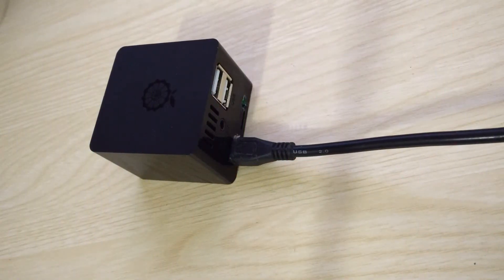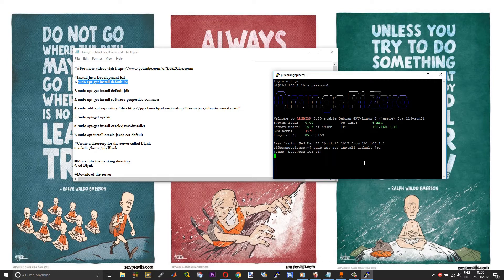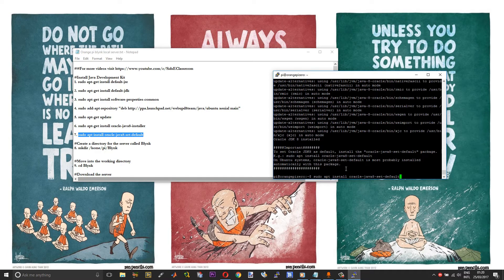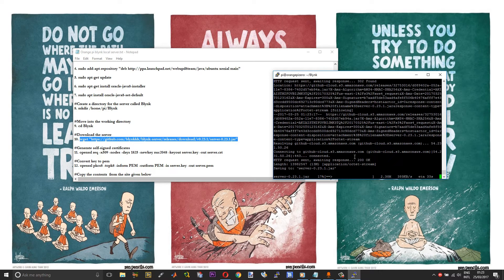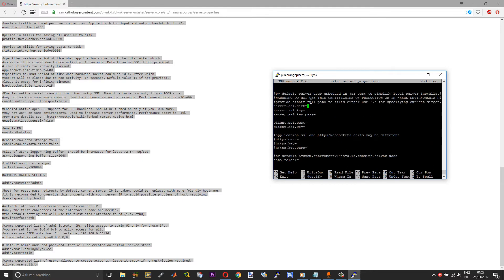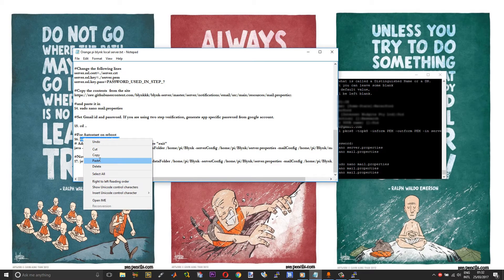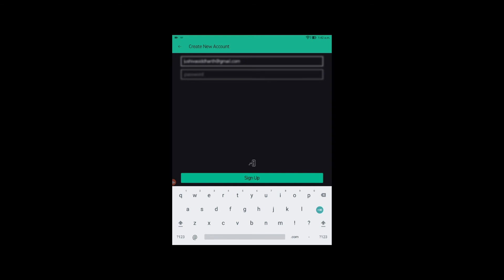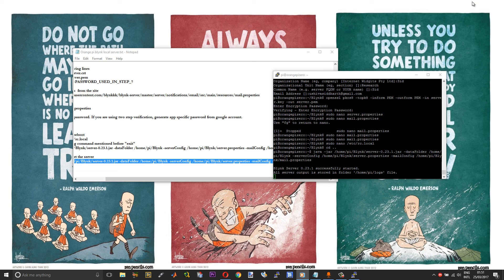How To Setup Blynk Local Server On Orange Pi Zero 🖥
$10 Blynk local server

A guide to help you turn a pi board into a Blynk local server.